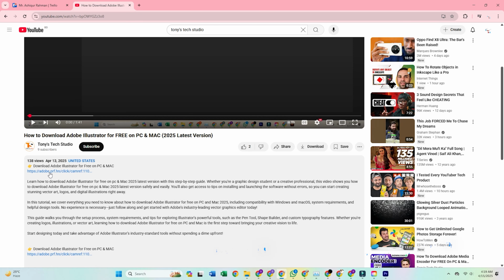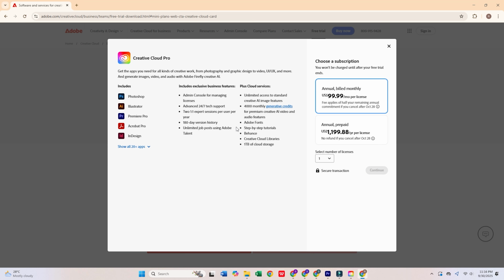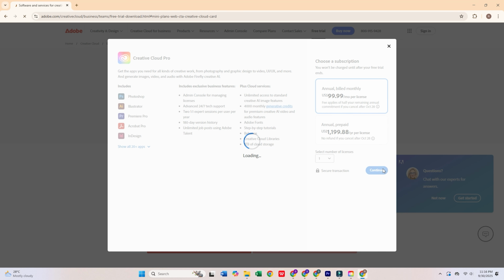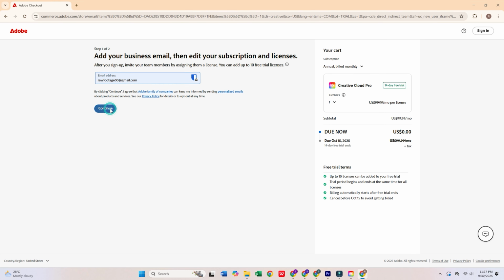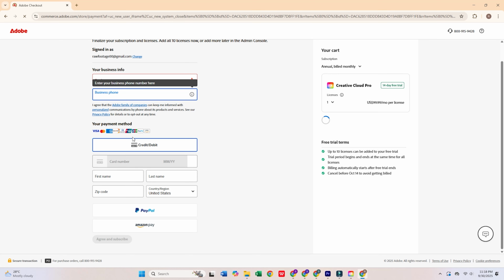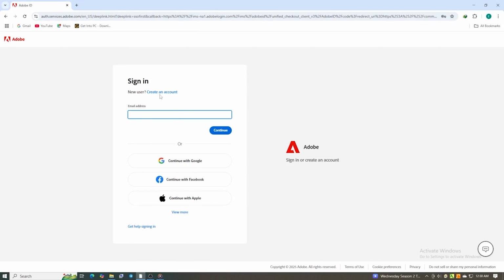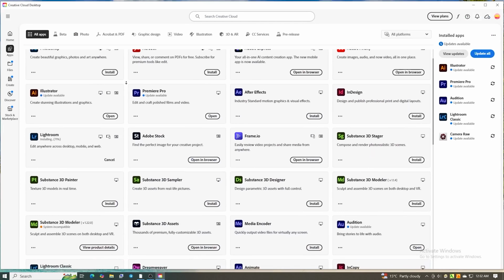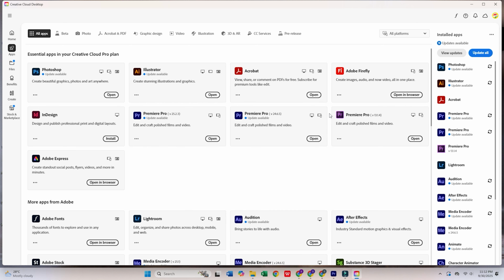How To Download Adobe InDesign For Free On PC & Mac (Official Setup Guide)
✅ Download Official Adobe InDesign Trial

This tutorial shows you how to download and install Adobe InDesign for free on your PC, Mac, or laptop with the official 14-day trial! Design stunning brochures, magazines, books, and digital publications without spending a dime, learn how to download Adobe InDesign for free. This step-by-step guide shows the official way to get InDesign from Adobe (14-day free trial or Creative Cloud trial), how to install it on PC and Mac via the Creative Cloud desktop app, what system requirements to check before installing, and how to cancel the trial to avoid being billed. Adobe InDesign is a leading desktop publishing software used for creating stunning layouts, magazines, brochures, and other visual materials. Start working with InDesign for free today and create professional designs for your projects. Follow our detailed guide to download Adobe InDesign on both PC and Mac now!